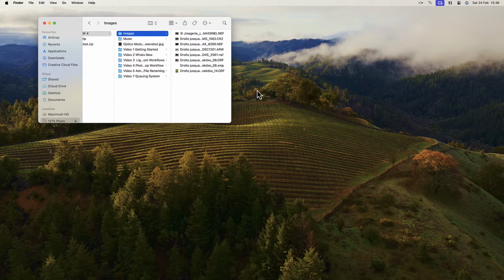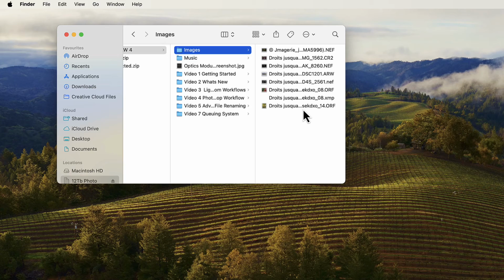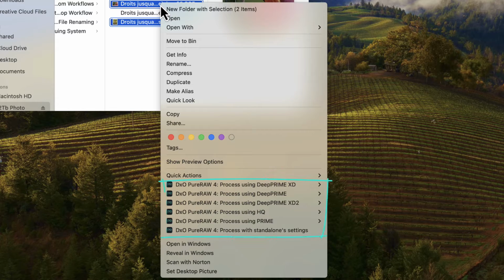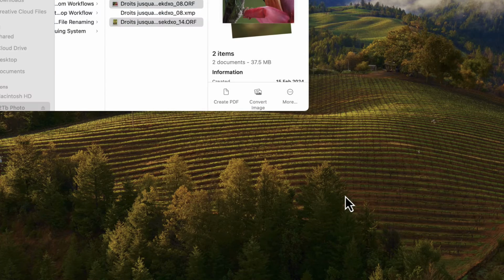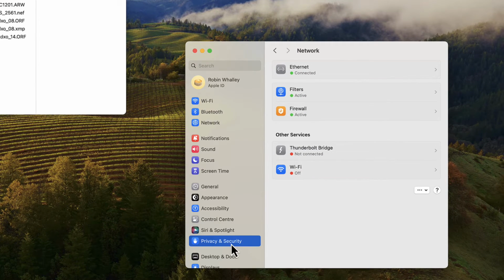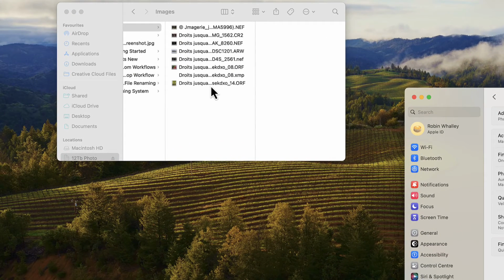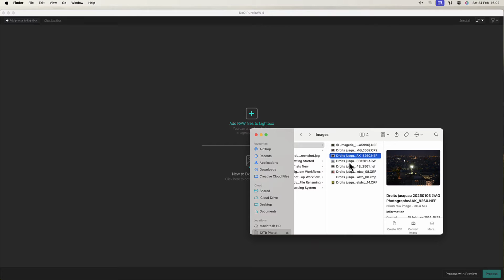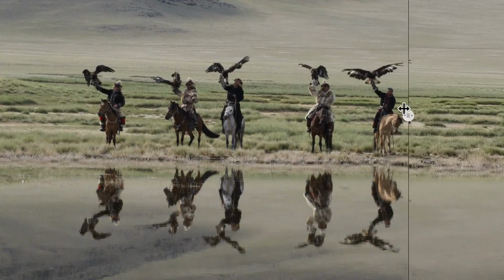DxO PureRAW 4: Quick processes